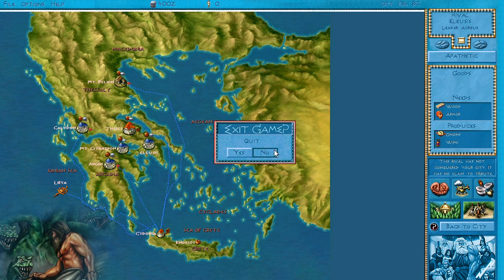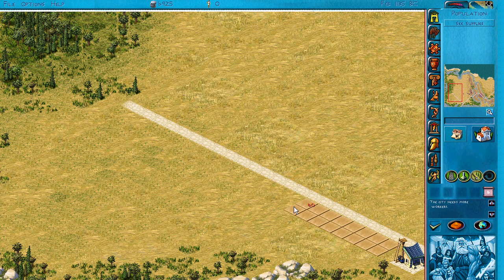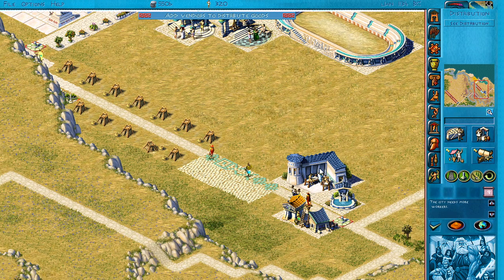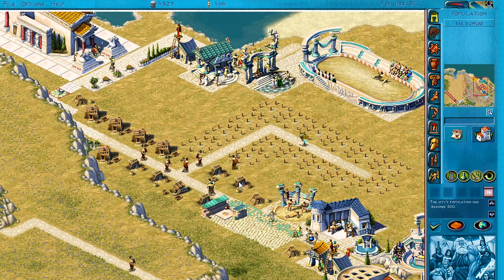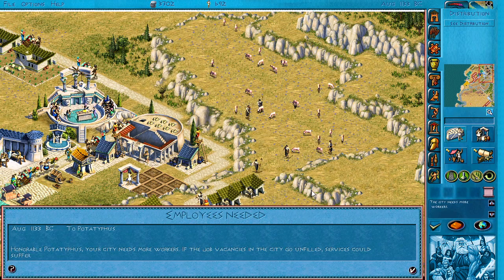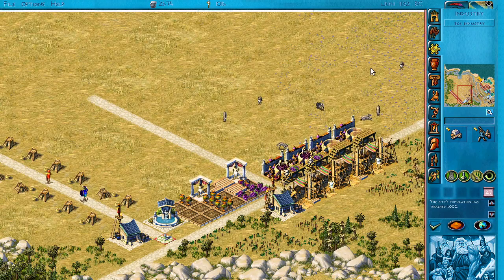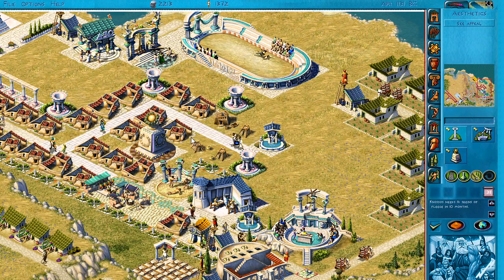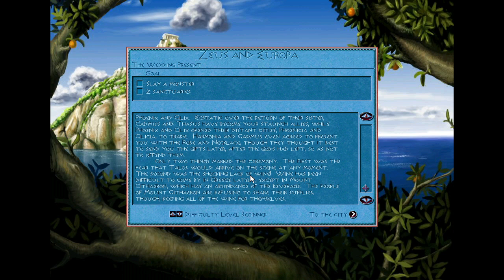Zeus, Master of Olympus - The Cretan Princess | Colony At Cydonia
🫘Our first Colony mission! These are a huge part of the game. And, can I just say... screw the boar.